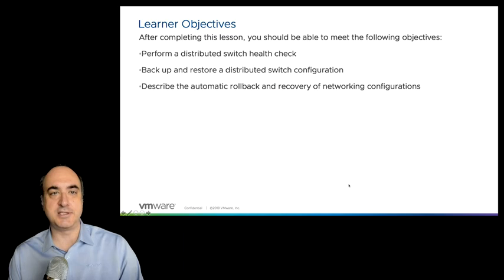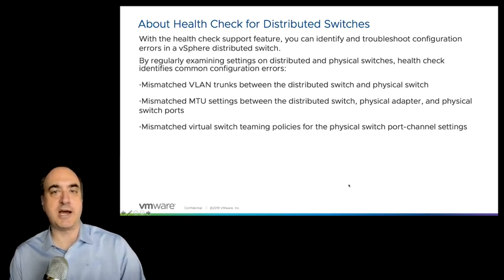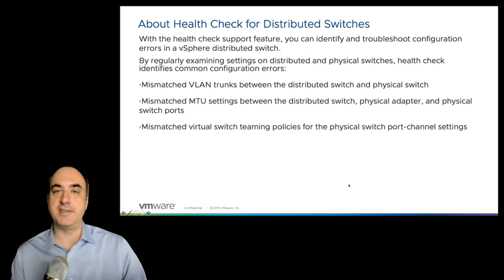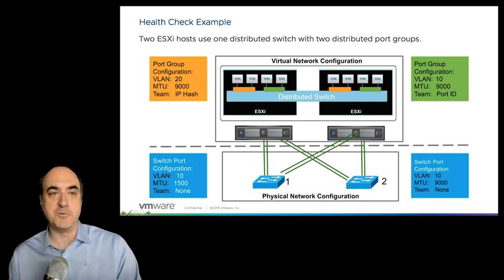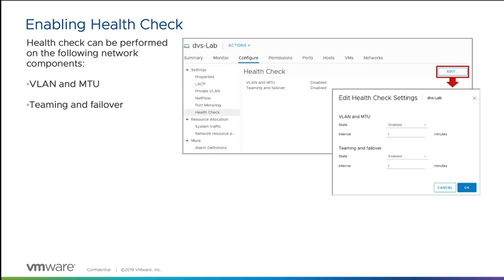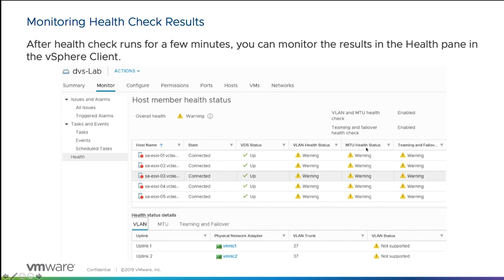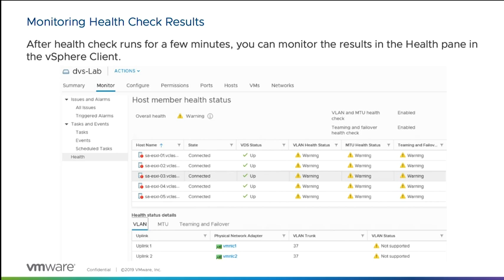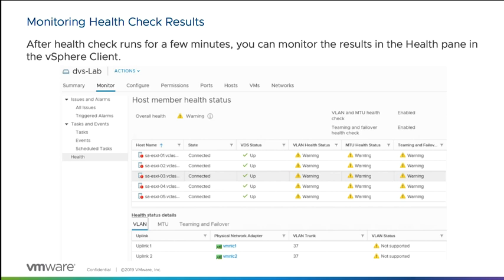11 Managing vSphere Distributed Switches Part 1